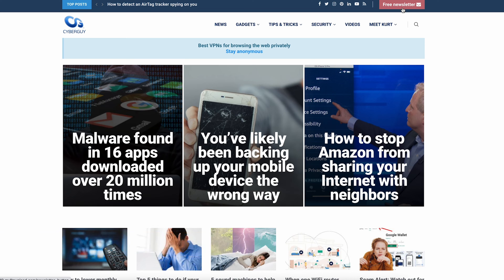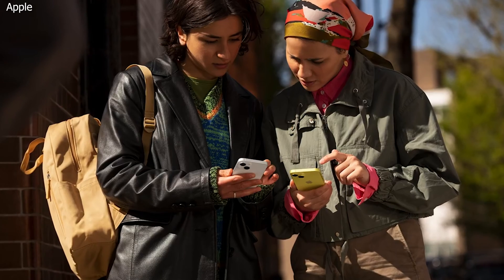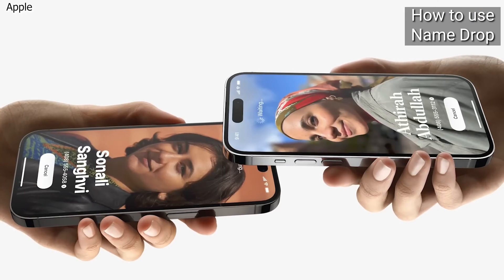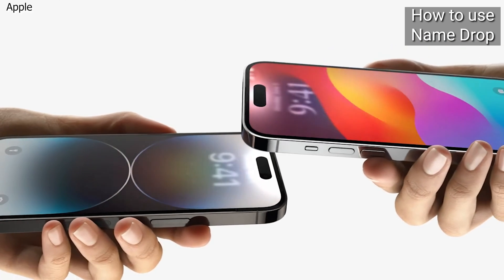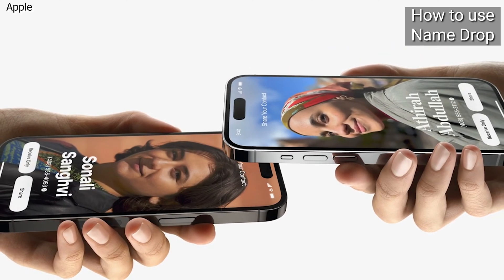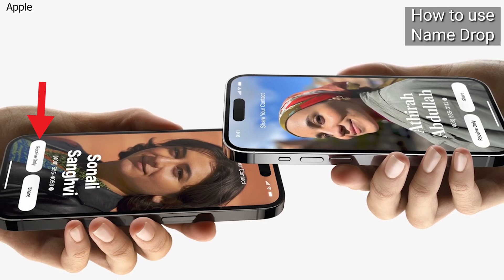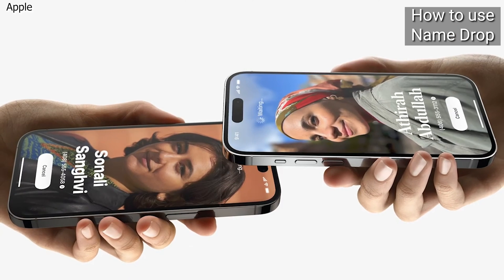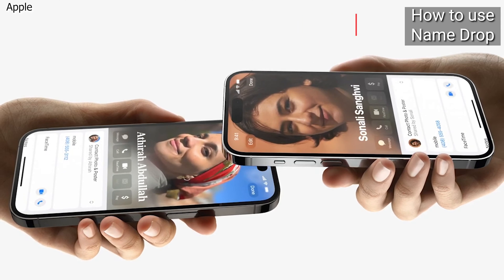How to share contacts instantly with iOS 17's NameDrop | Kurt the CyberGuy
Have you ever met someone new, and have had to go through the awkward process of putting your name and number in their contacts? Well with iOS 17 this process just got a whole lot easier.

For my security alerts and tech tips, get my free tech newsletter:
Cyberguy.com/newsletter